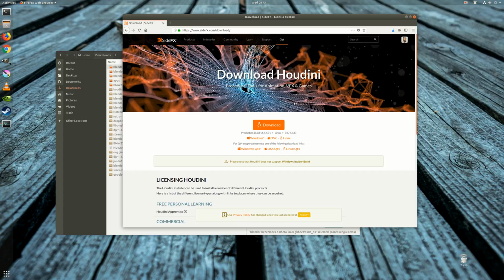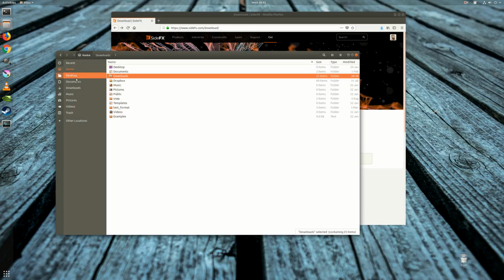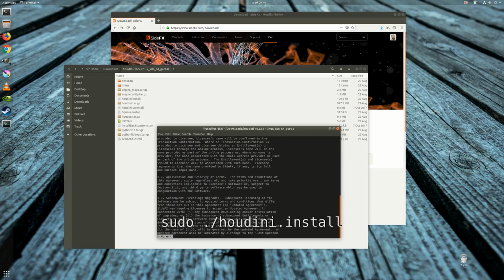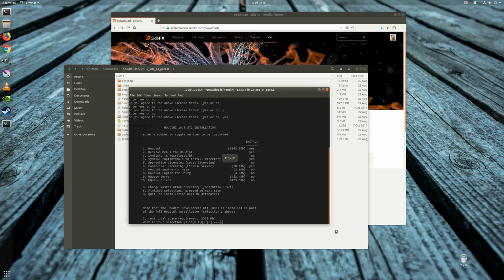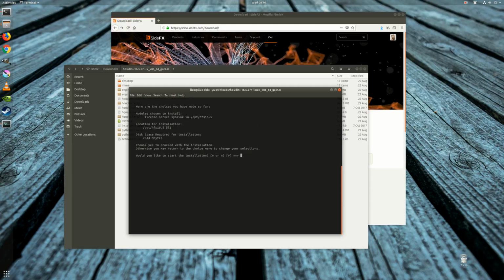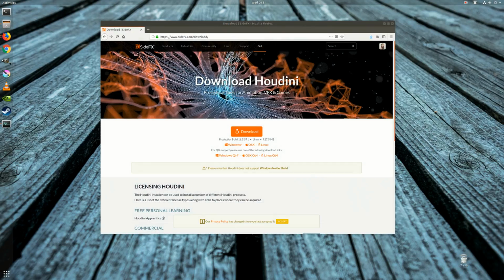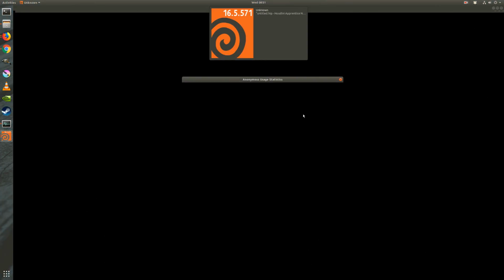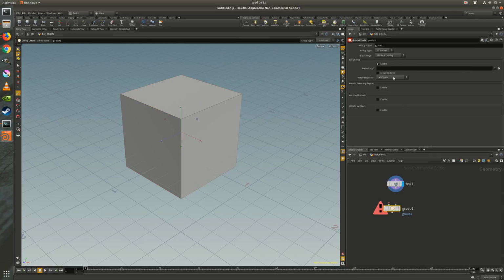How to install Houdini 16.5 on Ubuntu 18.04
How to install Houdini 16.5 apprentice version on Ubuntu 18.04.

Extract files and run this command on a terminal:

sudo ./houdini.install